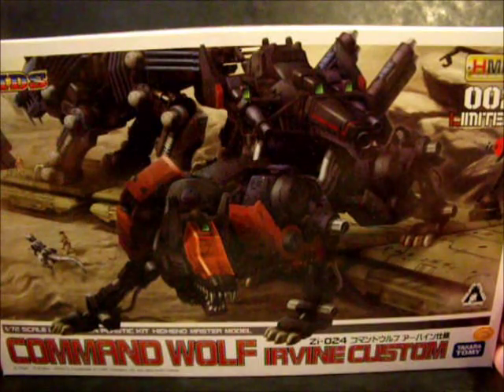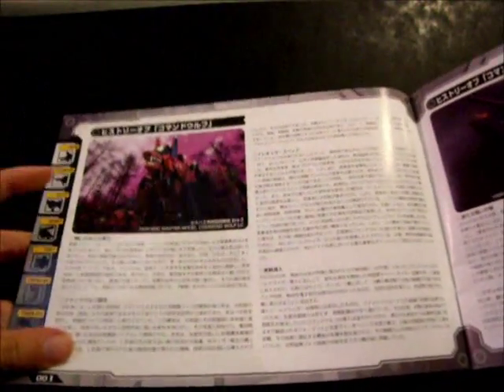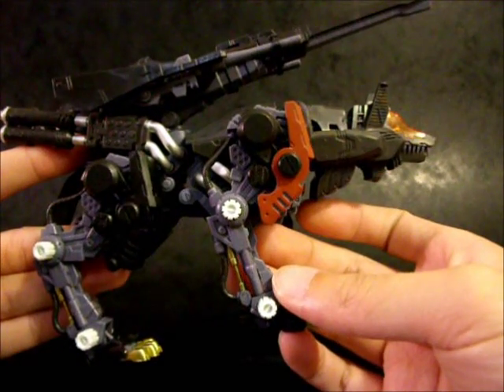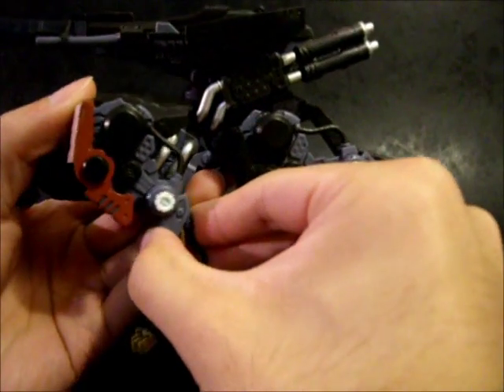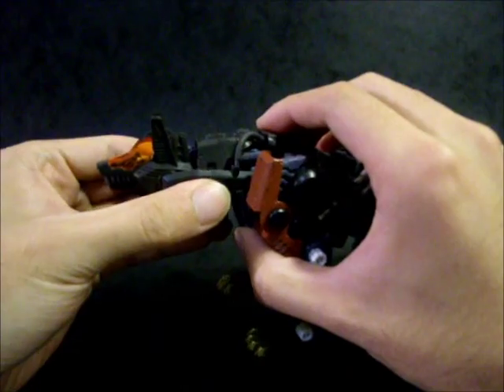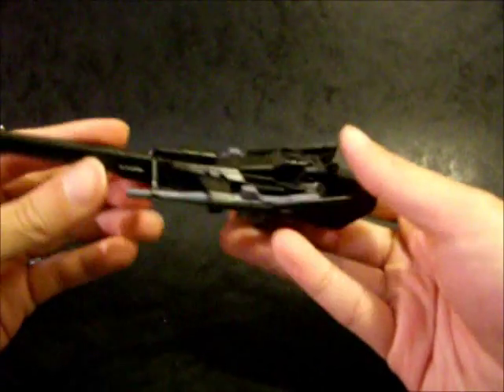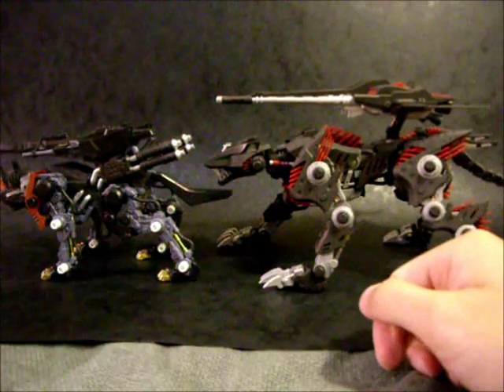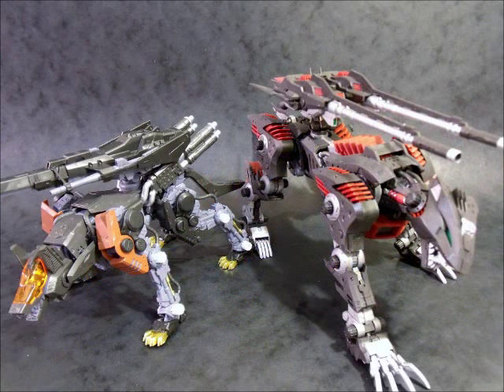Kotobukiya HMM Command Wolf Irvine Custom Review (Unpainted)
Taking a look at the Irvine Custom Command Wolf's articulation and details before painting.